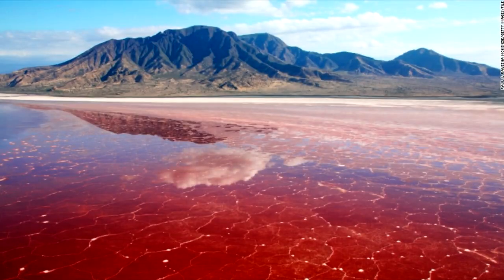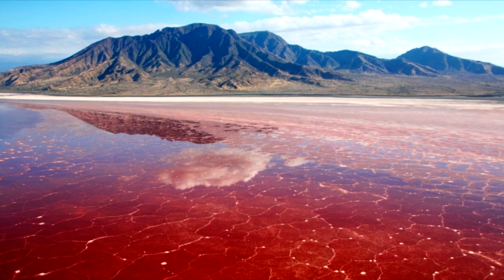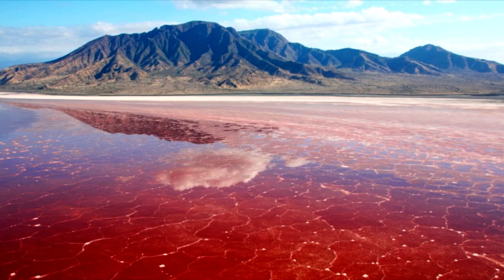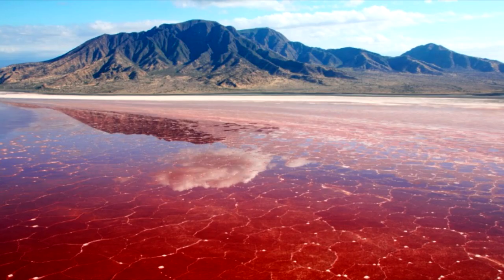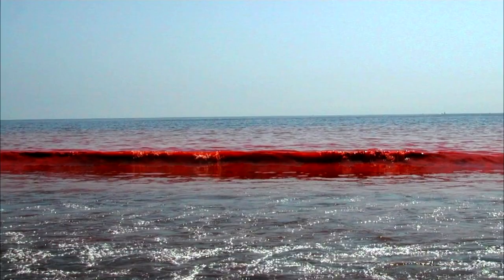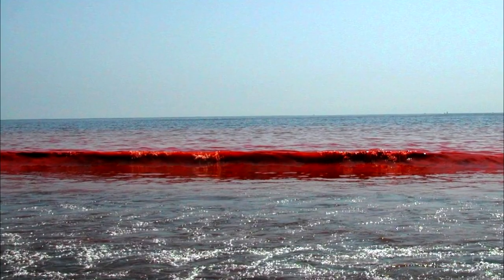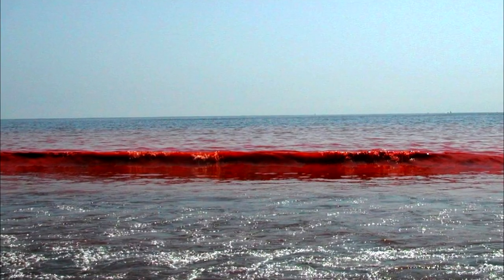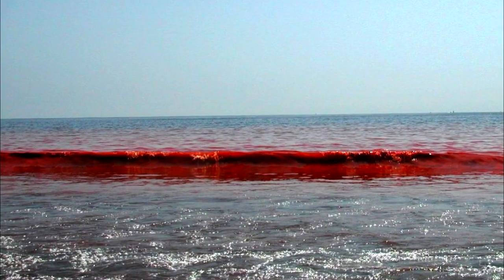What causes Red Tides?